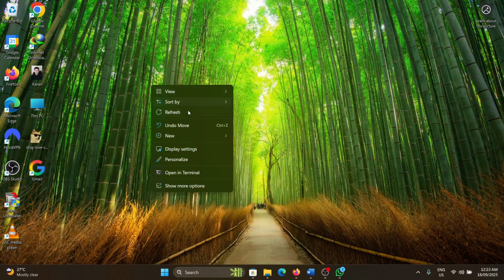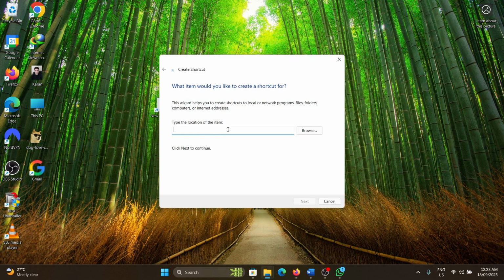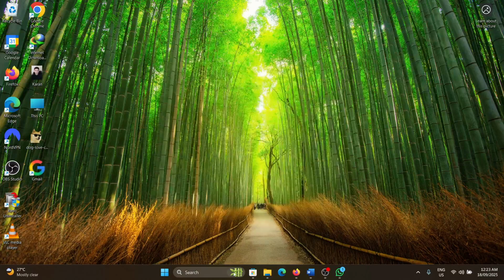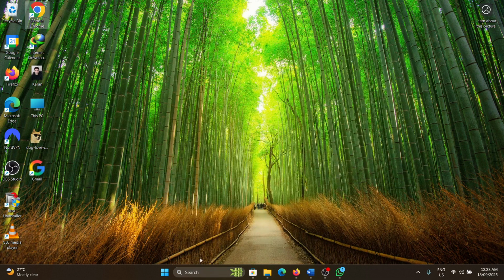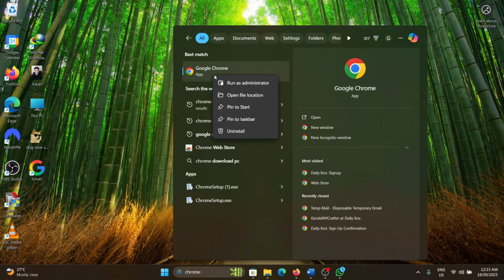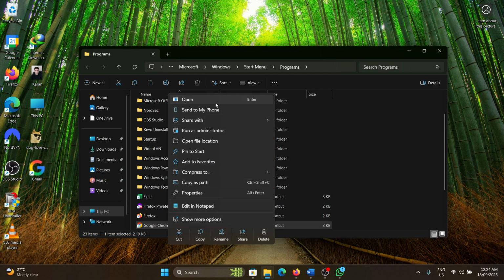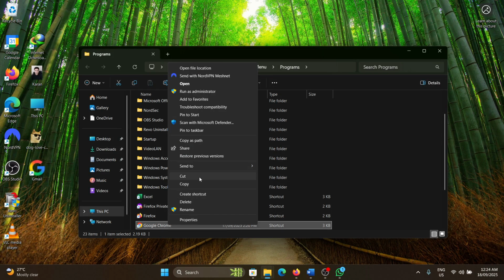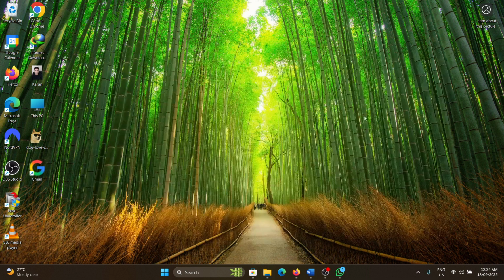How to Create Shortcut on Desktop Windows 11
Video Title : How to Create Shortcut on Desktop Windows 11

If you wish to Create Shortcut on Desktop Windows 11 then please watch this video.